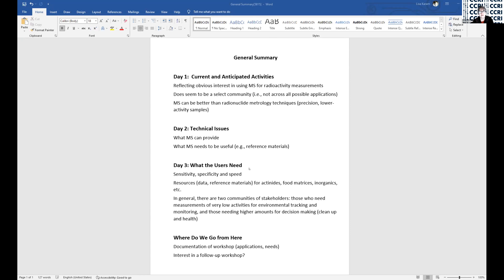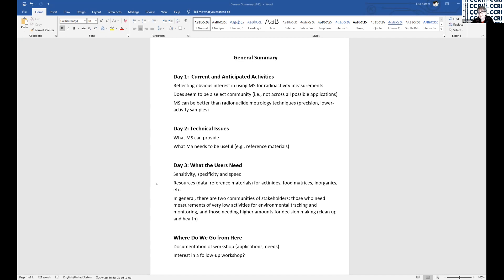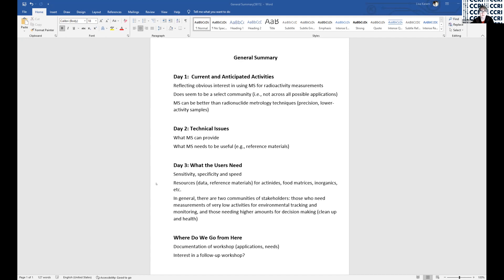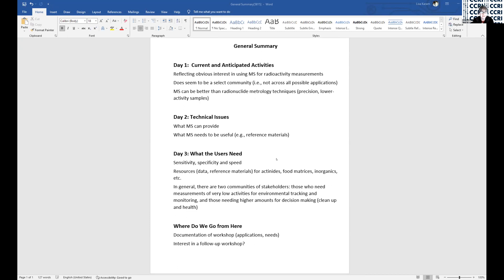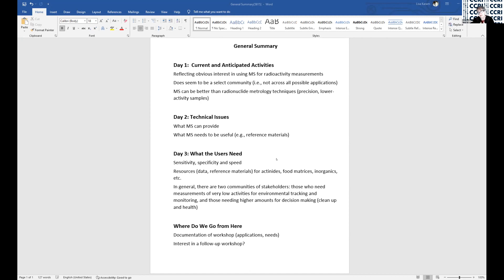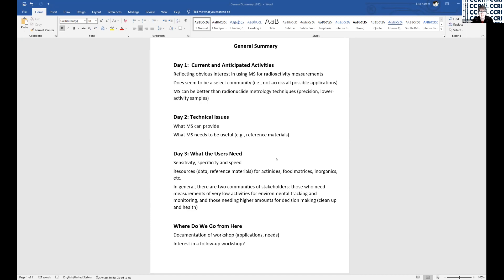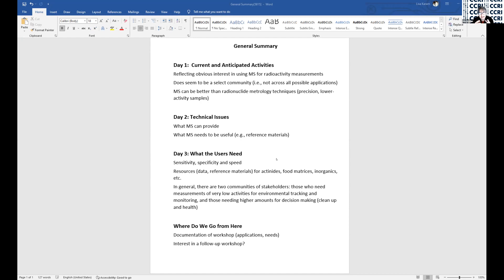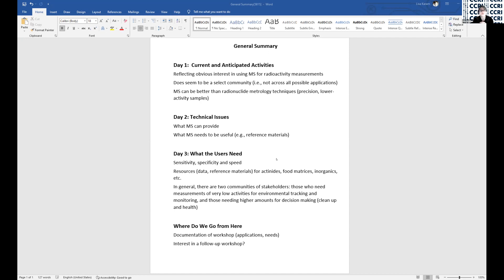CCRI CCQM Workshop: General Summary and conclusion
Lisa Karam, NIST representing CCRI